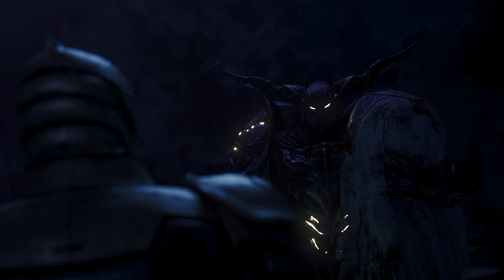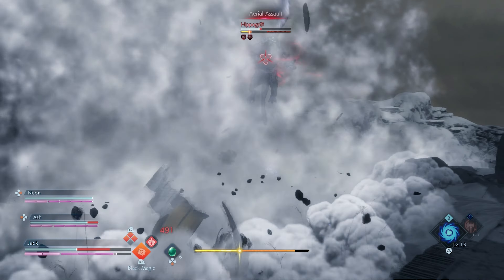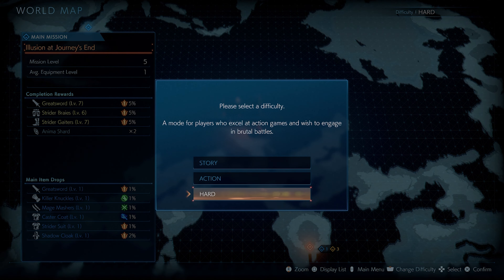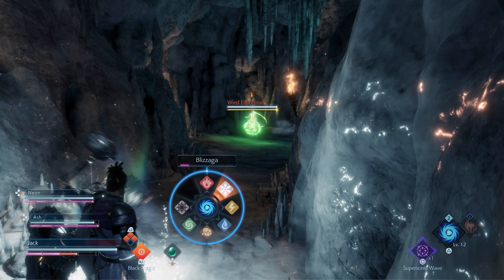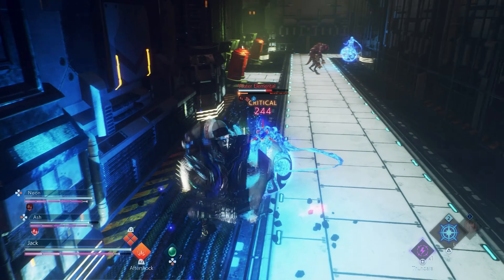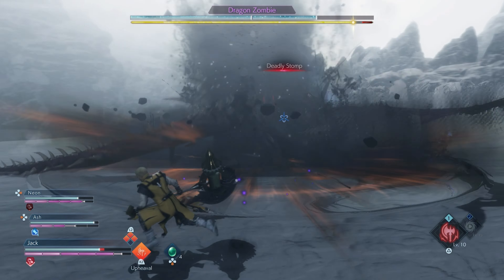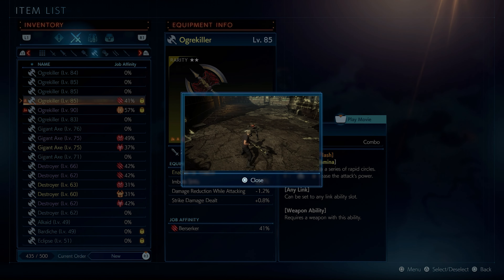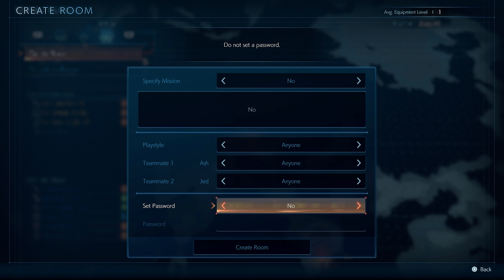Overview After 30+ Hours of Chaos (Full Game) - Stranger of Paradise: Final Fantasy Origin - Ad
Click this link to learn more about Stranger of Paradise: Final Fantasy Origin.

This game is Stranger of Paradise: Final Fantasy Origin. This is an overview and some impressions of the full game after playing for 30+ hours. Watch it to learn about everything you need to know before jumping into the game.

🔰 Members can support the production of new content & get additional perks! 🔰
To become a Member click the 'JOIN' button or use this link!

Game Title: Stranger of Paradise: Final Fantasy Origin

In this hard-core action RPG, Jack must face numerous challenges to bring the light of the crystals back to Cornelia, a kingdom conquered by darkness.
Features action gameplay where you use a wide variety of action moves to survive furious battles and scatter your foes before you, as well as RPG elements collecting numerous different jobs and weapons to customise and develop your characters. The game can be enjoyed at several difficulty levels.

Various weapons such as greatswords, daggers, and spears determine a character’s job when equipped. Acquire new abilities and jobs through a character enhancement system called the Job Tree.​ Choose among a variety of jobs to select two which you can switch between during battle. Using magic spells is also another effective strategy.​

00:00 Intro
00:28 Story
01:06 Exploration & Difficulty Settings
02:48 Job Customisation & Combat System
06:43 Equipment System
07:54 Party Members
08:16 Final Thoughts